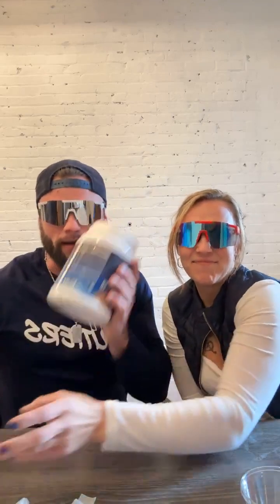Merica Labz And Panda Supps First Blood: Collaboration At It's Best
Learn more about Merica Labz X Panda Supps First Blood

Collaborations between two brands in the supplement space is no longer abnormal (albeit it that it is not technically "normal" yet either) as brands are coming together to help co-formulate and create new products. Panda Supps is no stranger to the collaboration game. The brand has collaborated with several in the past, but this time Panda Supps has teamed up with Doug Miller's Merica Labz to launch First Blood pre-workout in two flavors.

Each respective brand will have their own flavor that they will sell individually on their brand's website. The two flavors are available to brick and mortar so stores can stock both. First Blood will be available in Freedom Fuel, the Merica Labz exclusive flavor; and Commie Tears, the Panda Supps exclusive flavor.

Merica Labz and Panda Supps both have created amazing pre-workout supplements in the past, but let's breakdown the collaborative efforts between the two brands in their new First Blood Pre-Workout